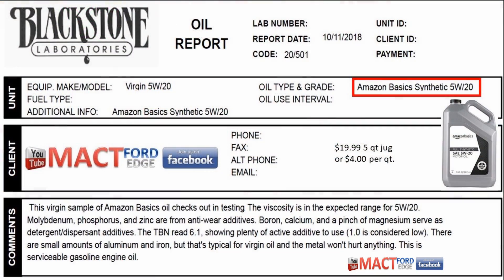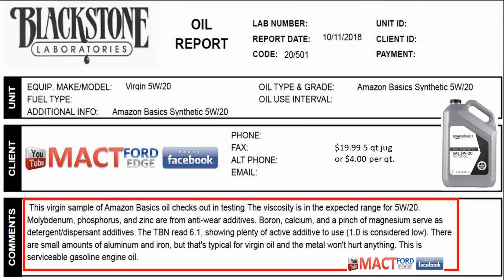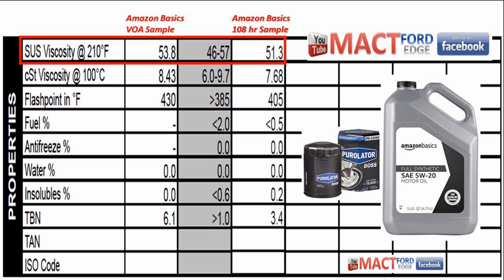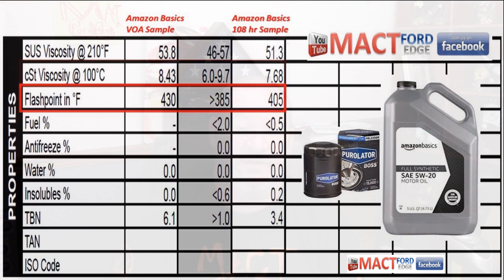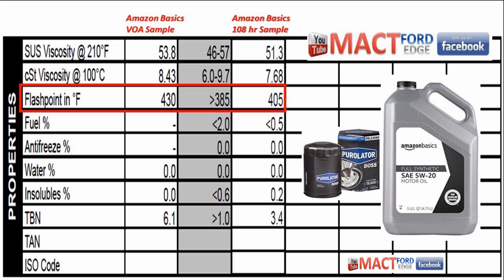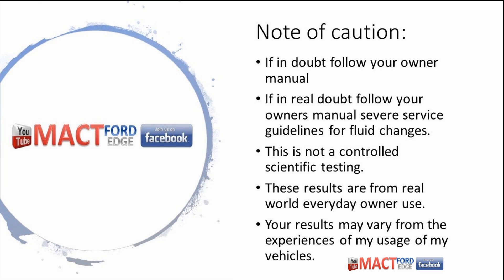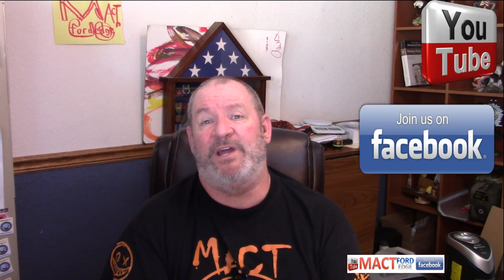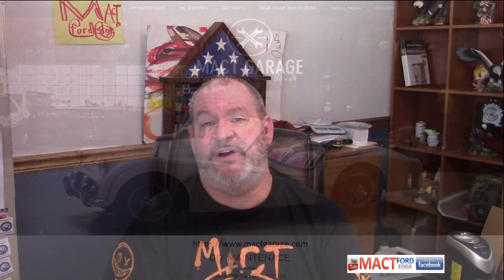Amazon Basics 5W20 used oil sample lab results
Amazon Basics 5W20 used oil sample lab results.  The results of the testing have determined that Amazon basics is a decent synthetic oil.  The Total Base Number is decent and should work well.

MACTGARAGE.COM for oil testing results on the web page.

Musician: Band of one  ( Kevin Messner)
Song: Wake up (revamped)
Song: Track 15
Song: Track 14